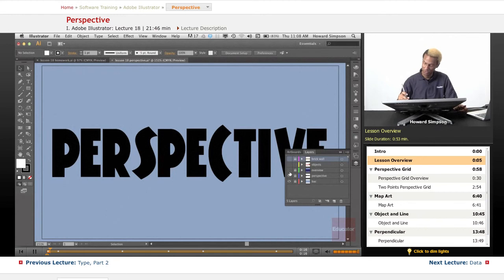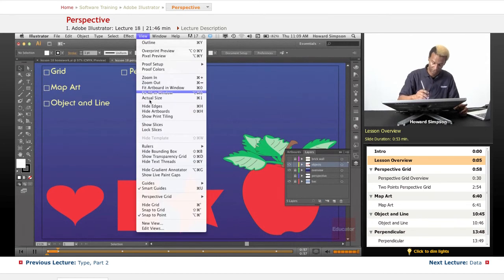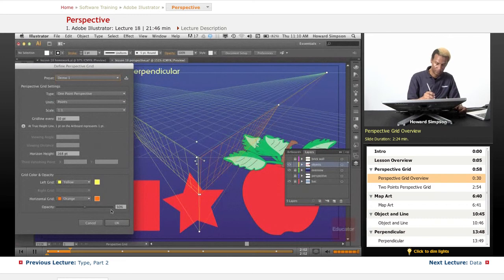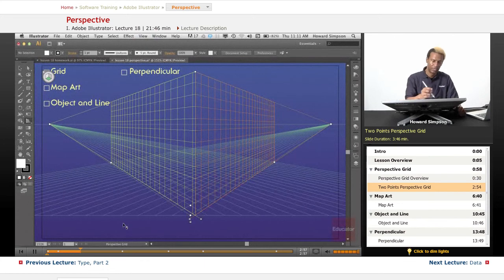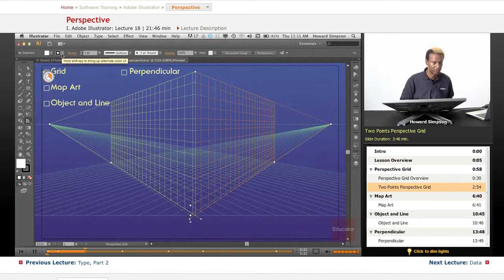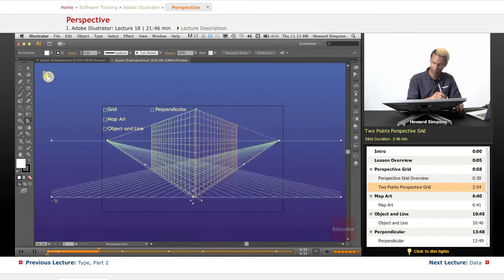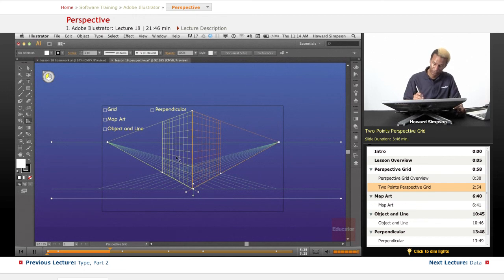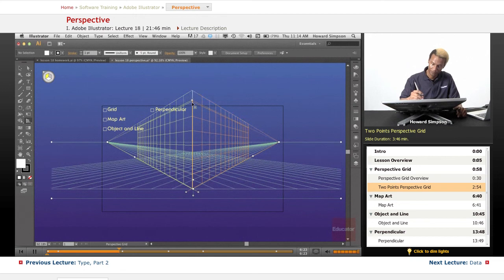Adobe Illustrator: Perspective